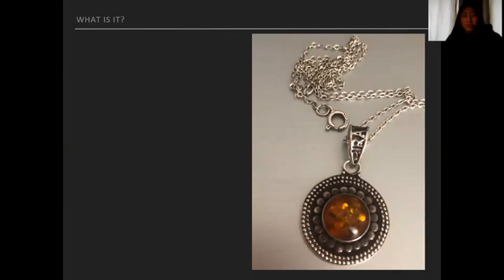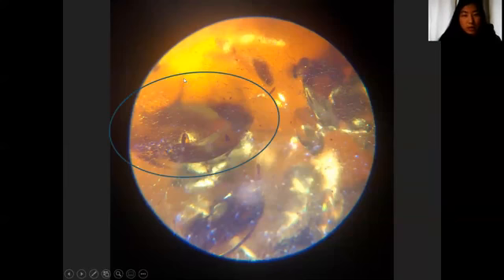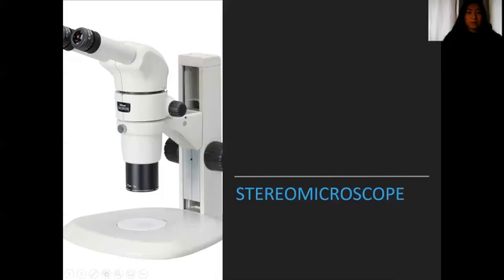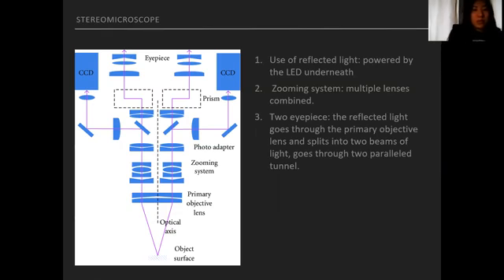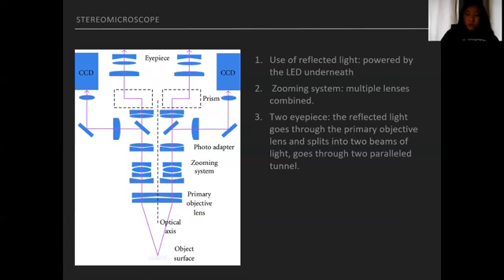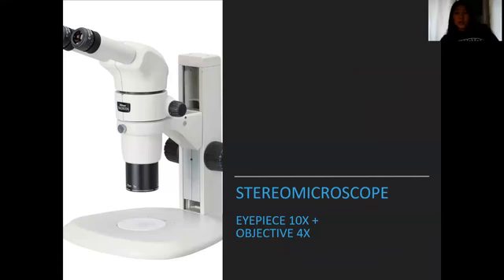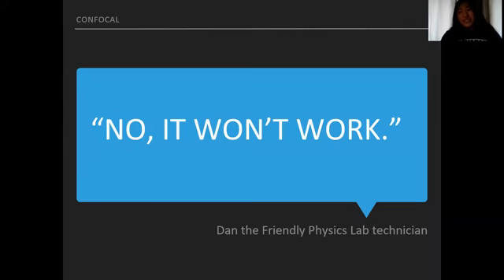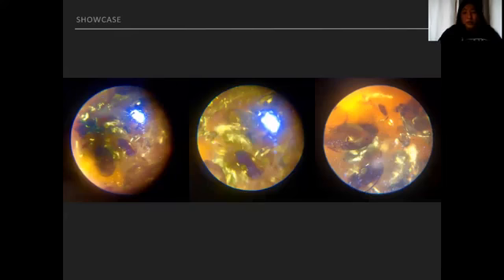Masterpiece Under the Microscope: The Everlasting Mystery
Forensic Microscopy student Tianzi Yang uses a stereomicroscope to explore a mystery embedded within a mystery!